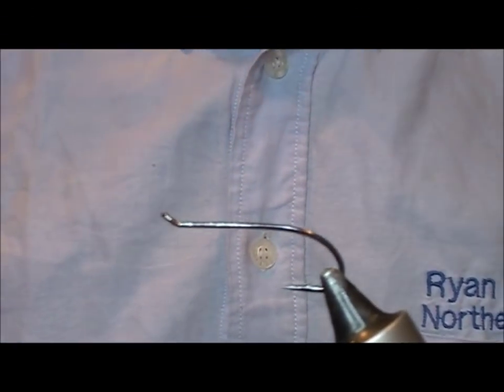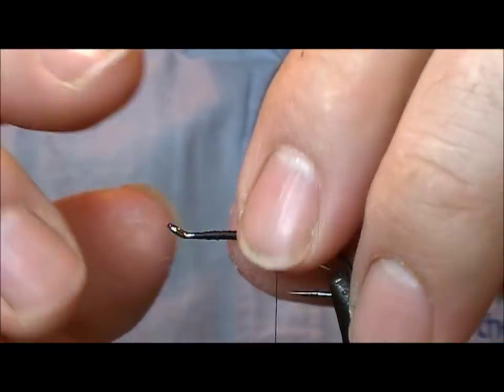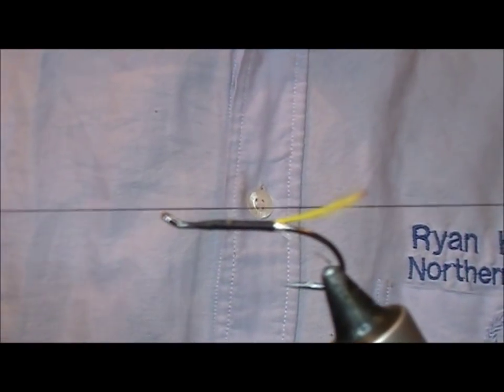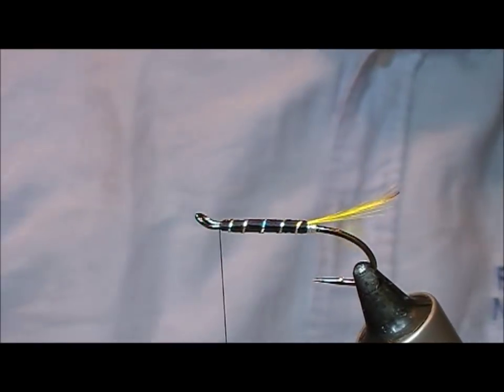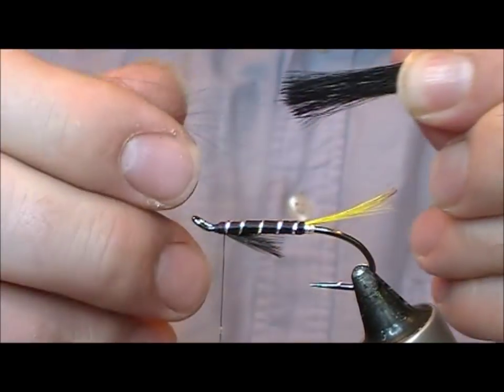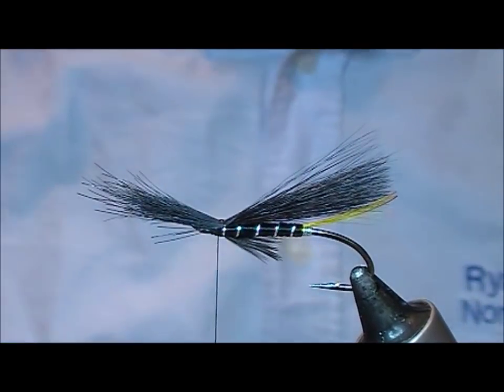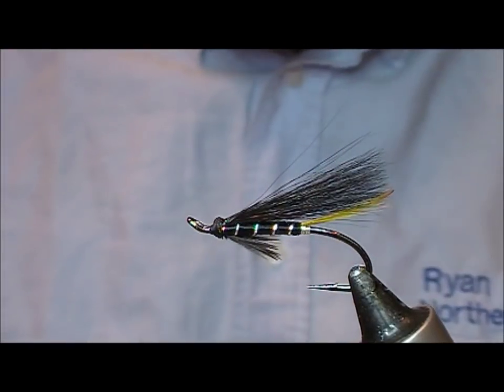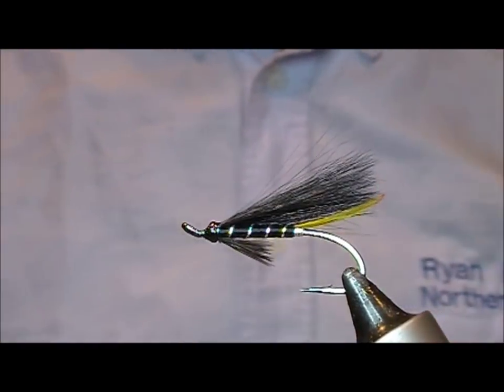TYING THE STOATS TAIL WITH RYAN HOUSTON 2018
RYAN HOUSTON TIES A VERSION OF THE FAMOUS SALMON FLY THE STOATS TAIL